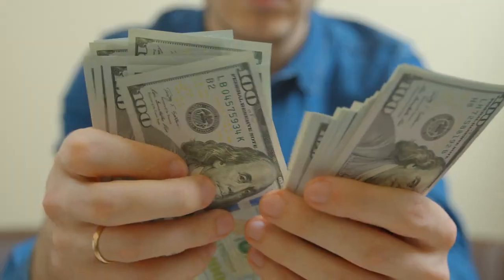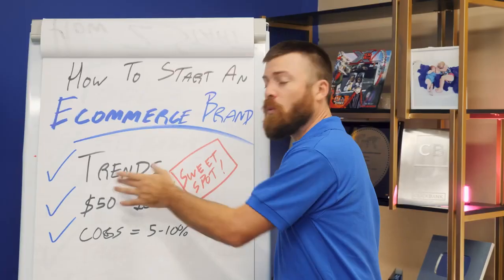HOW TO CREATE AN ECOMMERCE BRAND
To create awareness & perception as part of the referral program
 a system that is proven to be the best  in terms of educational methodology
giving an opportunity for all the one who is over whelmed  learn & earn.